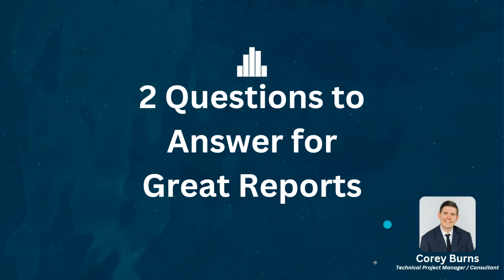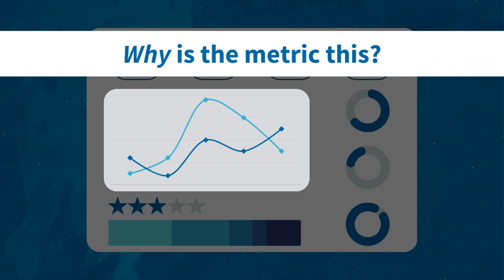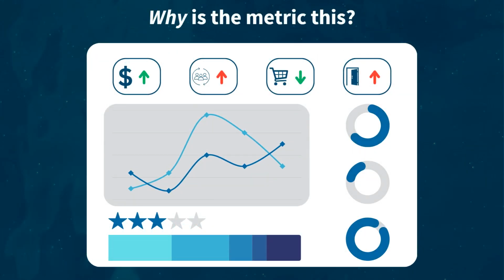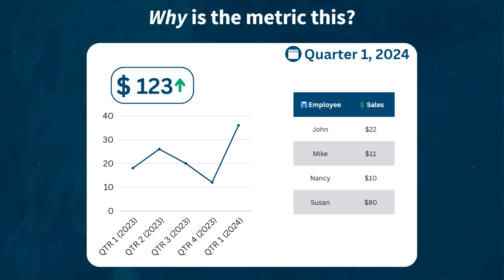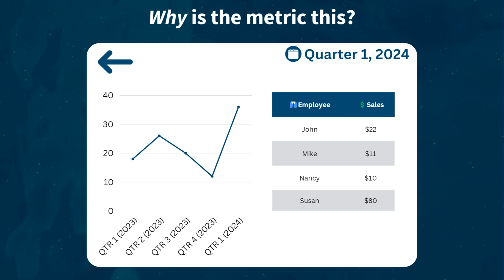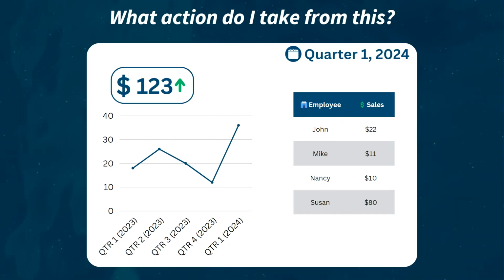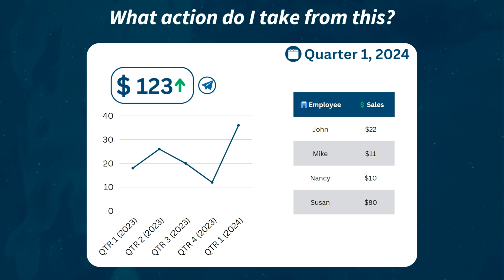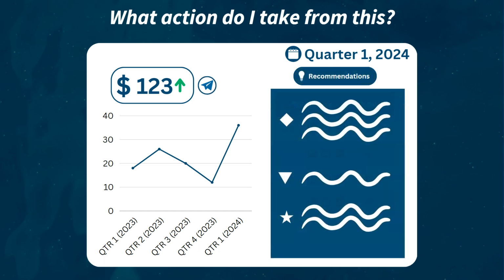Two Questions for Great Reports: Transform Your Data Insights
📝 Want to elevate your report-making skills? In this video, I share two crucial questions you should ask to create great reports that provide clear, actionable insights. Learn how these simple yet powerful questions can transform your approach and enhance the effectiveness of your reports. Watch now to master the art of report building! 📊